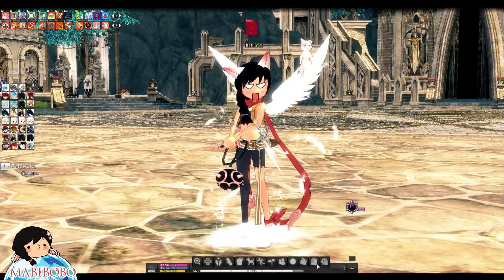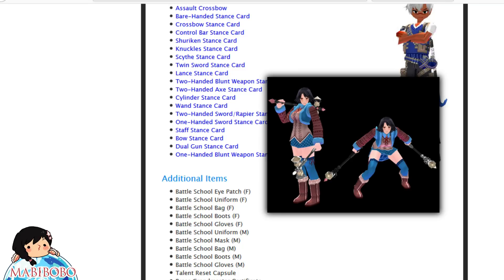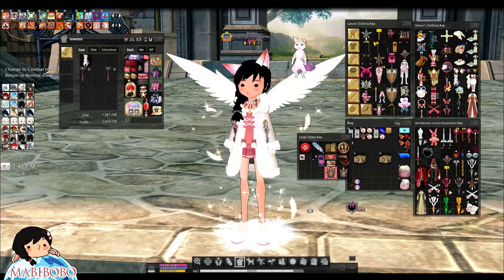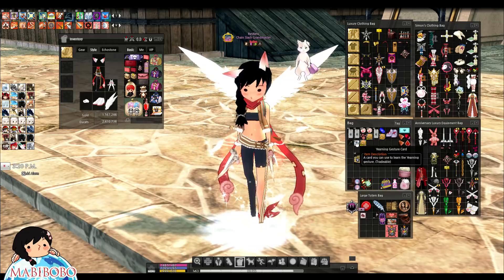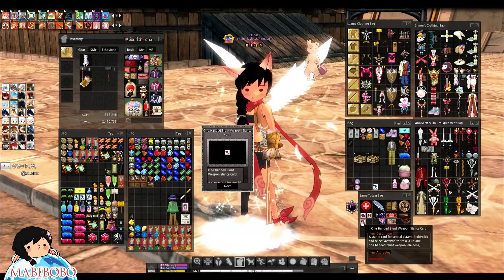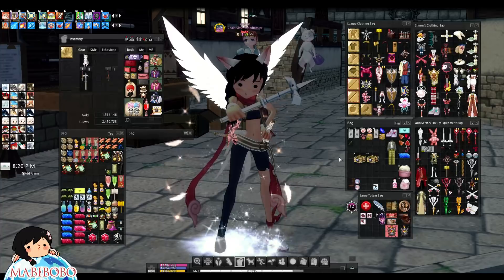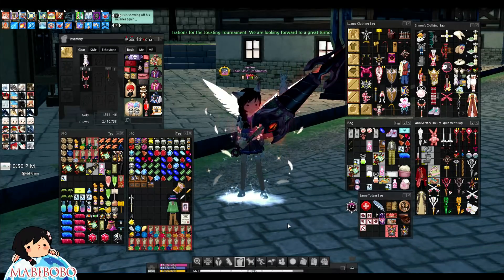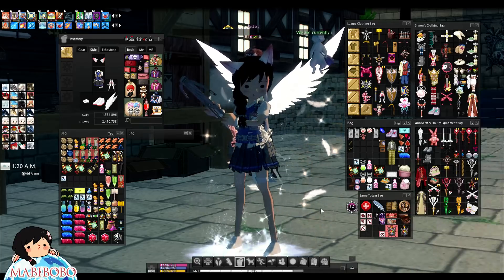Mabinogi - Vanguard & Assault Supply Box Gachapon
Twitch Live Stream - Weekends with Bobo 12pm PST SATURDAYS